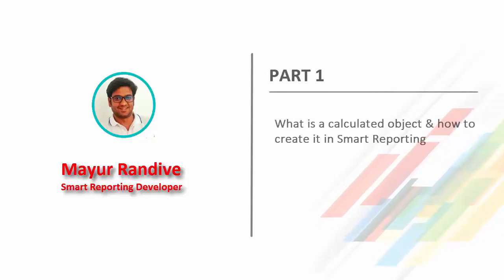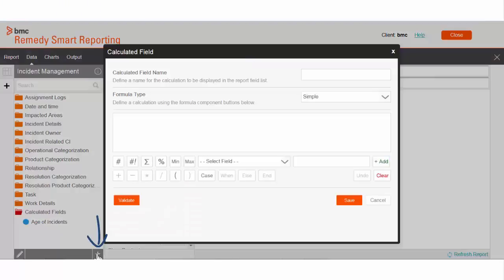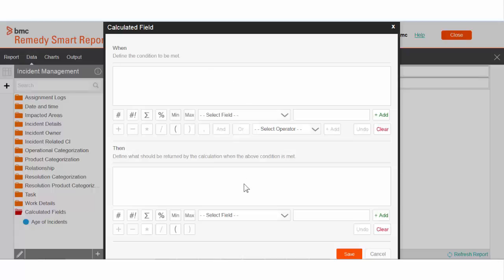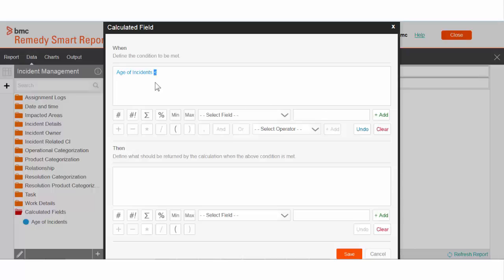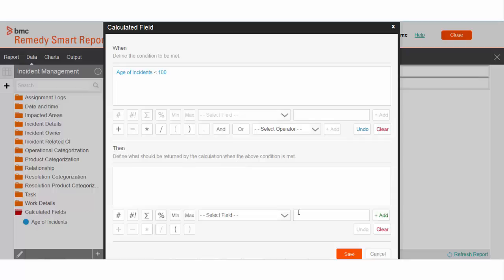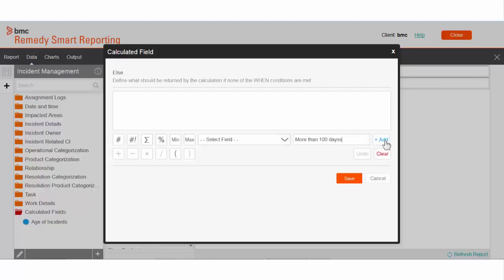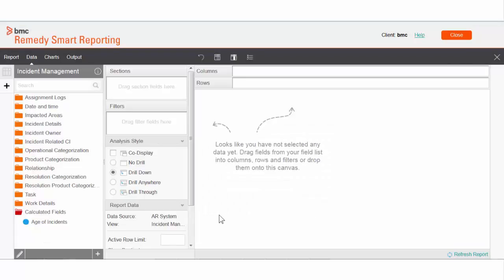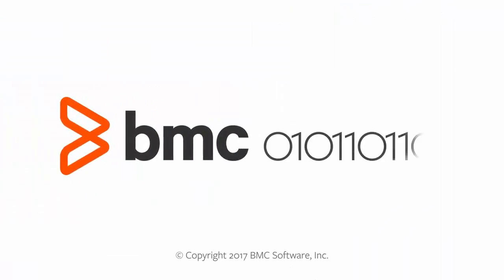BMC Remedy Smart Reporting 9.1 - Creating age bucket (Part 2)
This video demonstrates how to create age bucket for incidents based on their age. To calculate the age of an incident, watch BMC Remedy Smart Reporting - Creating age bucket (Part1).

For more information on this topic, see the BMC Online Documentation Portal